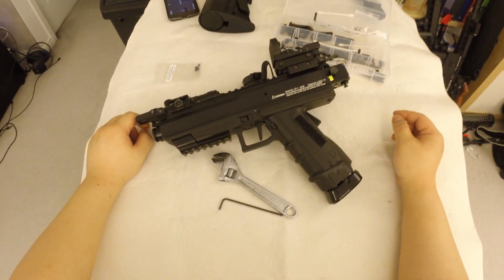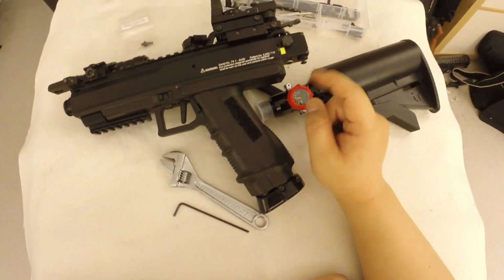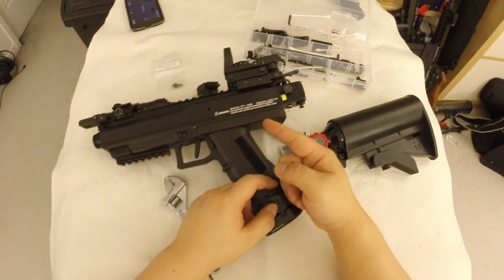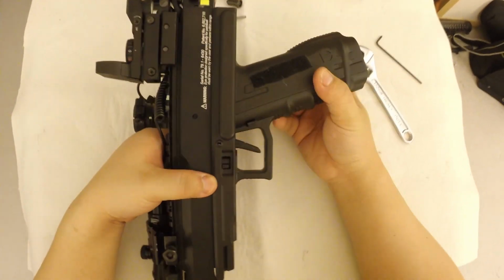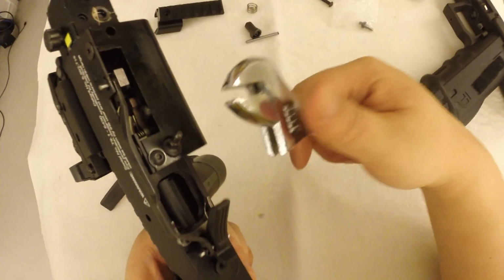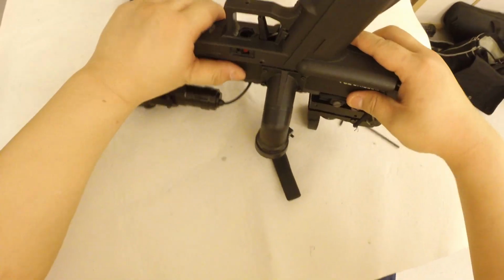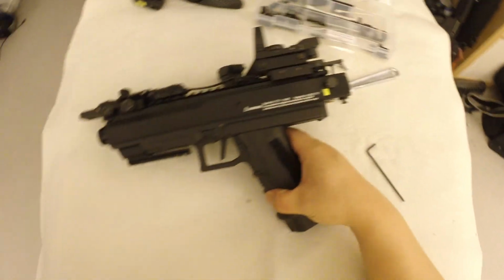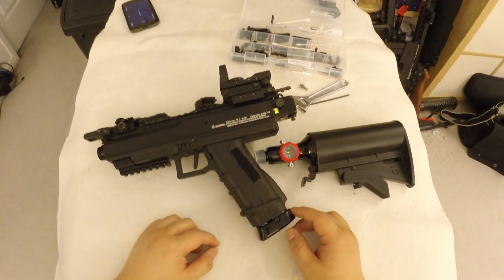Tiberius T9.1 - How to Change to HPA Setup (Rear ASA)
A tutorial on how to change your Tiberius T9.1 to feed air from the rear ASA block instead and not leak out all the air to the grip or magazine. Doing this modification is very easy and only takes you a few minutes to do.

=== RECOMMENDED FLASHLIGHTS! ===
(SALES!) 9000 Lumens HaikeLite MT03 II